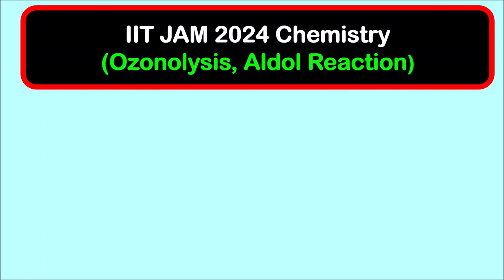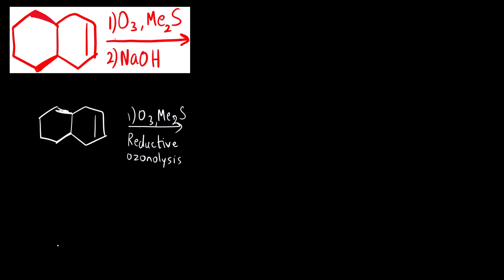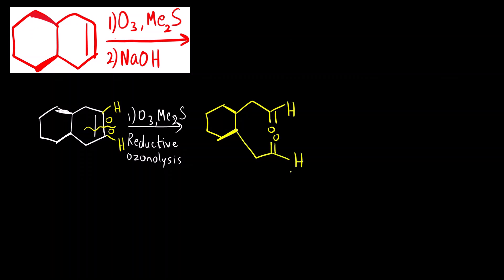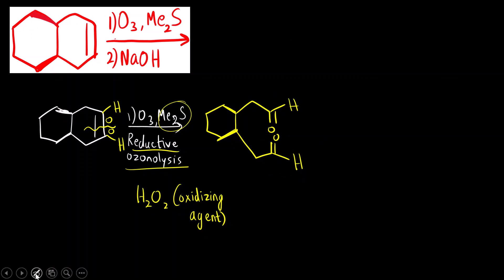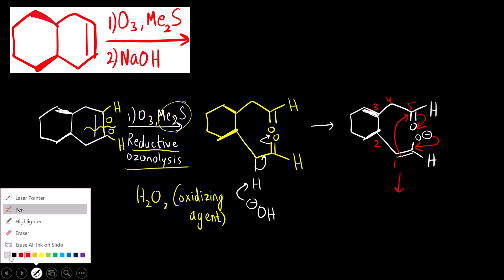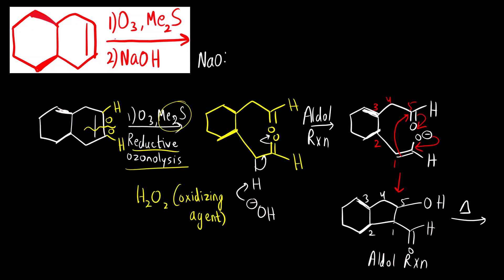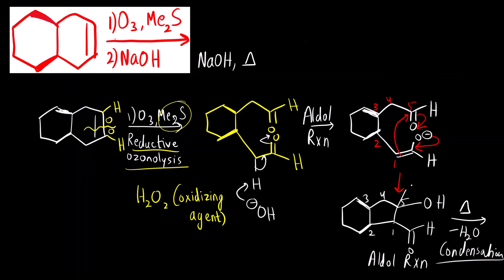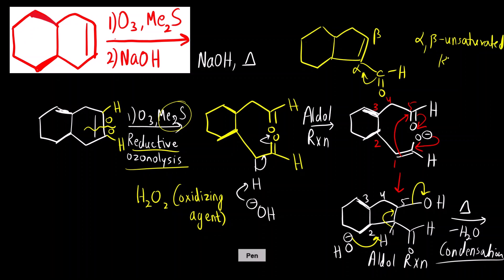Ozonolysis of alkene, Intramolecular Aldol Reaction | IIT JAM 2024 Chemistry Solutions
Hello Everyone!!!

In today's video, we are going to learn a reaction based on ozonolysis of alkenes, followed by intramolecular aldol reaction, which was asked in IIT JAM 2024 Chemistry 2024 question paper.